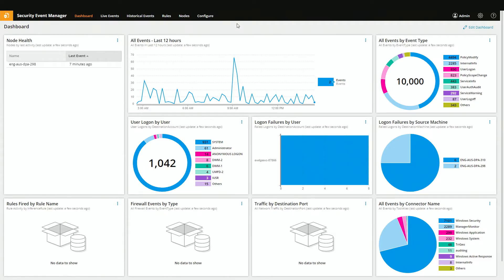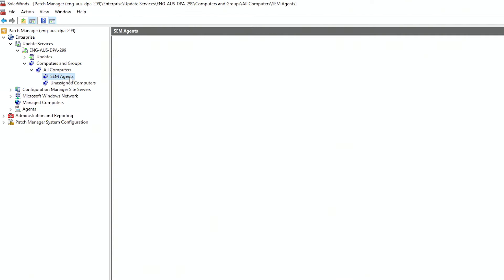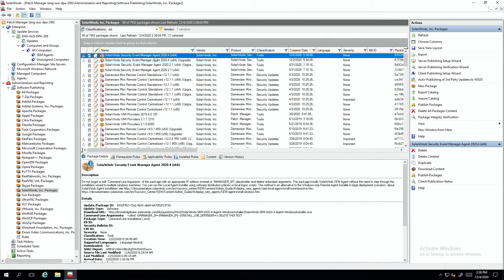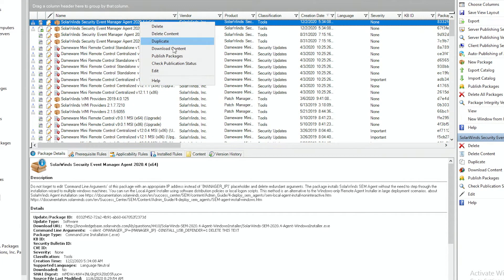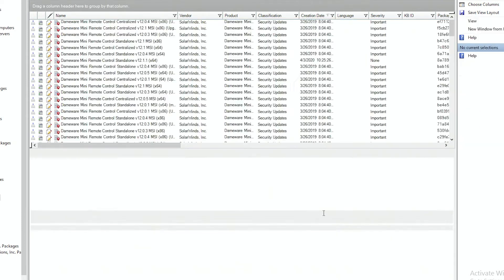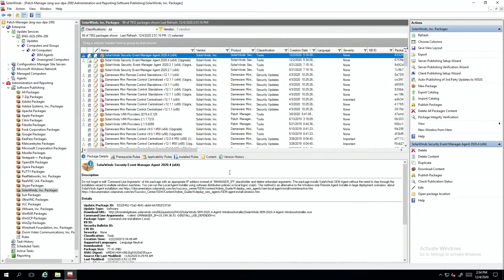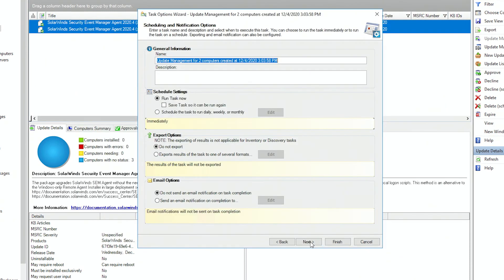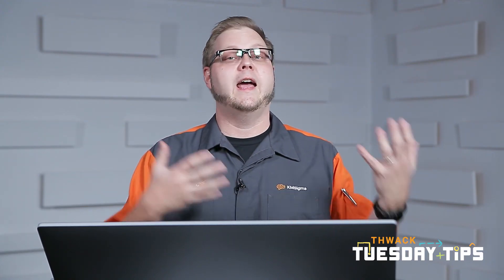How to Schedule Patching for Security Event Manager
Patching software is critical to keep your systems performing their best, but letting systems patch software at their own discretion can introduce downtime when it is inconvenient. Thankfully, you can leverage SolarWinds Patch Manager to help alleviate that. In this example, Kevin shows you how to patch the SolarWinds Security Event Manager agents on your own schedule, quickly and easily.